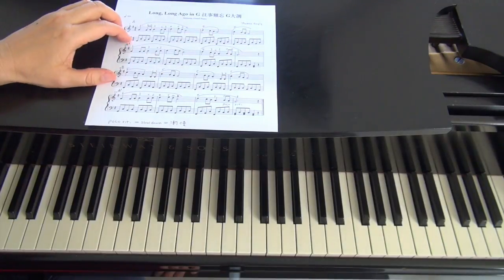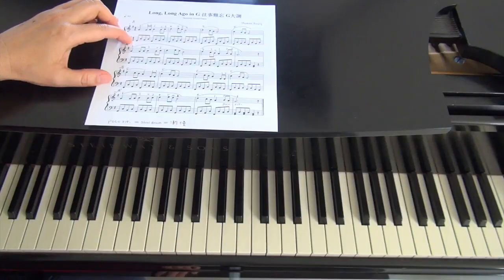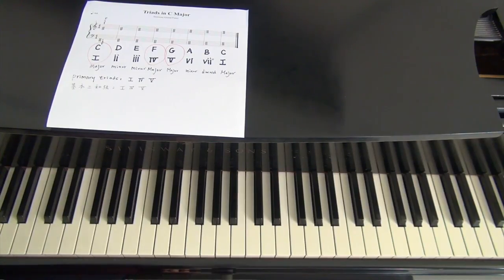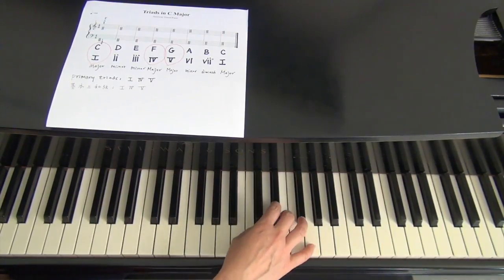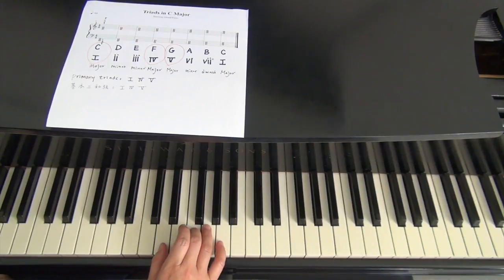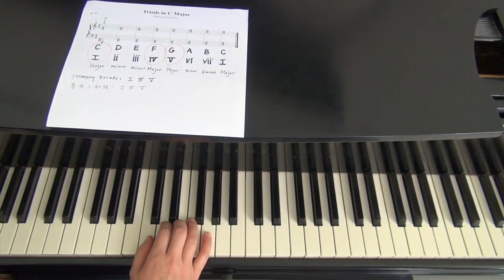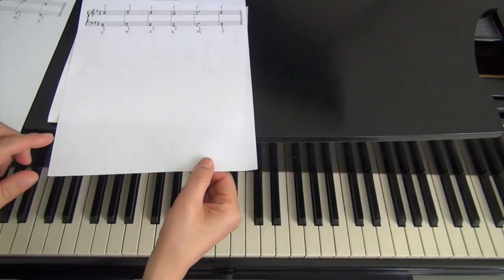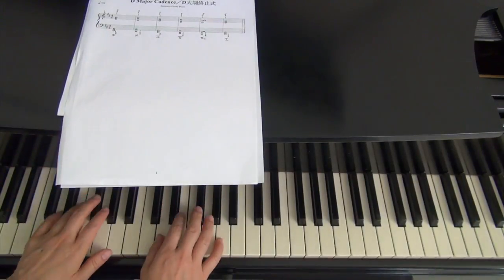Free Piano Lesson (11), "Long, Long Ago" and more, Michelle Lin Piano Studio Presents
Michelle Lin, 40 years of private piano teaching, 20 years of class piano teaching at community college, Master Degree in Piano Performance, Indiana University. My food Channel